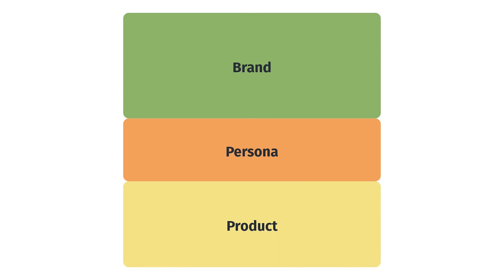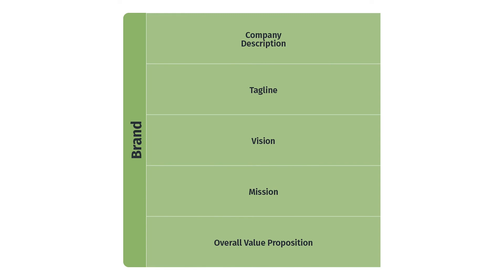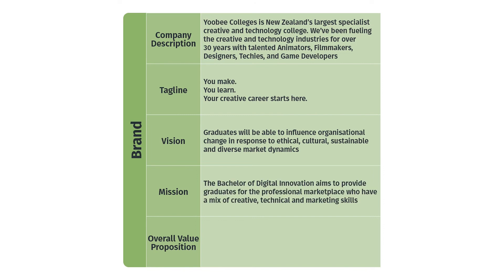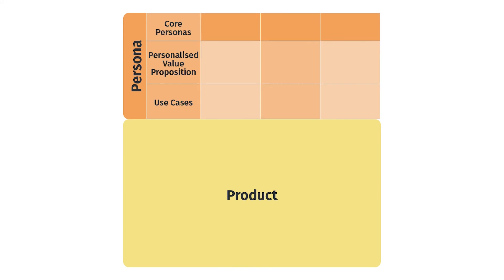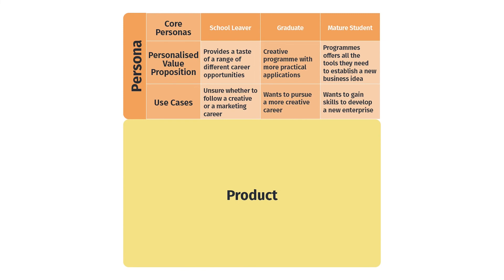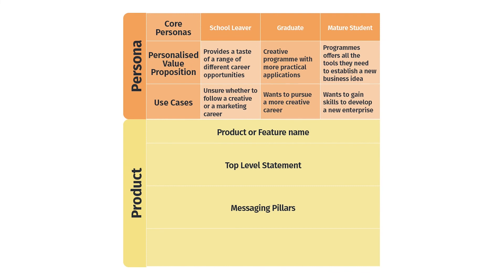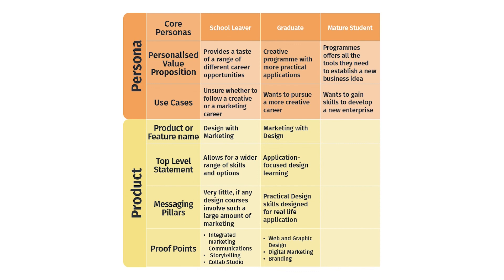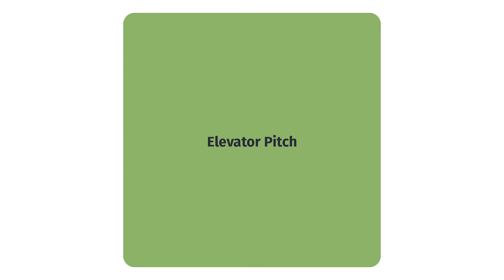Creative Session - The Marketing Messaging Framework (Create an Elevator Pitch)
Want to gain an understanding of key marketing methods to effectively reach your target audience? Follow along with Tim, as he takes you through the Messaging Framework – a tool that marketers use to promote a new product or service a group of customers. He uses our brand new Bachelor of Digital Innovation to help explain this framework.

Tim goes through an in-depth breakdown of the Messaging Framework, looking into the 3 main categories of brand, persona and product, and how to create an 'elevator pitch' to promote effectively.

Watch to the end to hear Tim's elevator pitch for the Bachelor of Digital Innovation, aimed at school leavers. Was it effective?

Learn more? Check out Yoobee Colleges